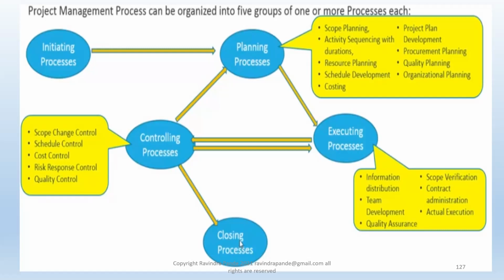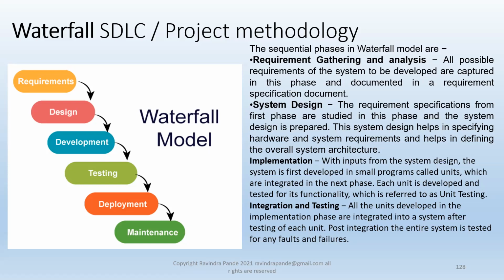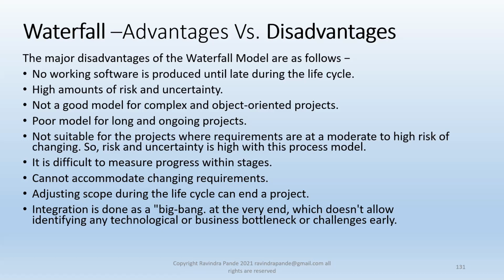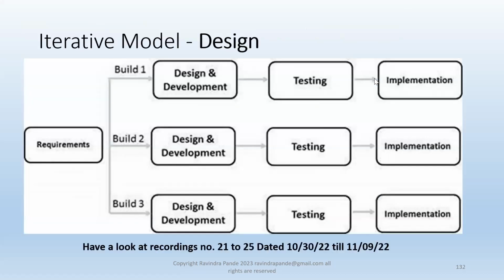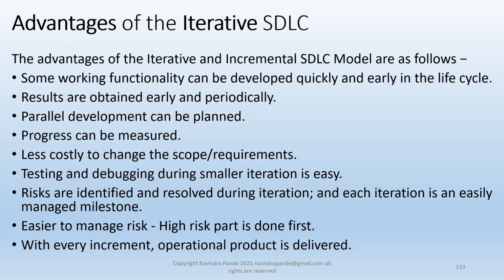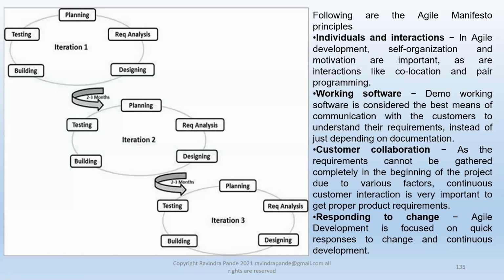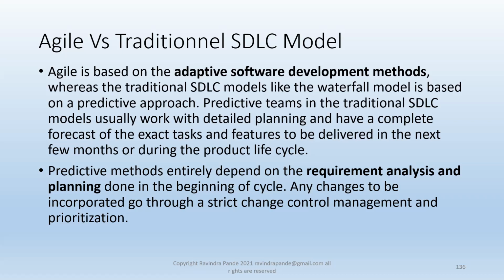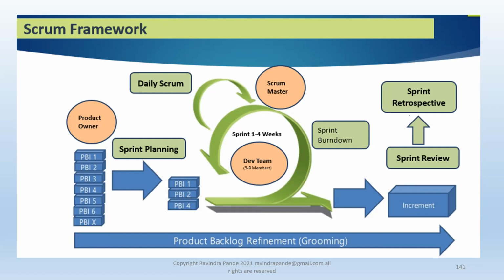Project Management KA review & methodology revision in BA-PM-PO_SA Instructor Led Training P3